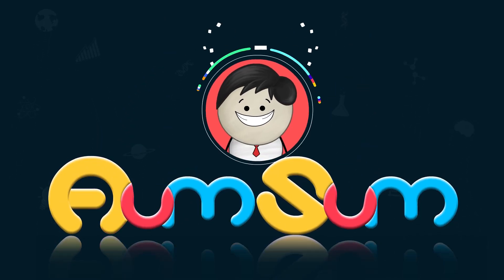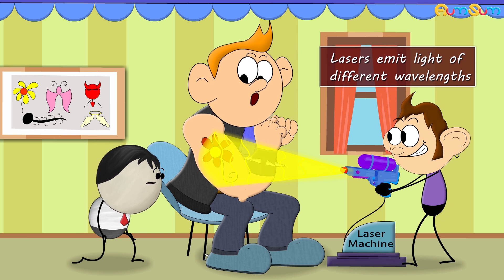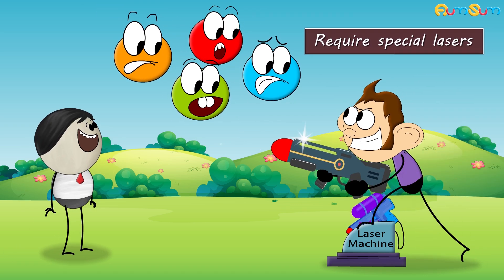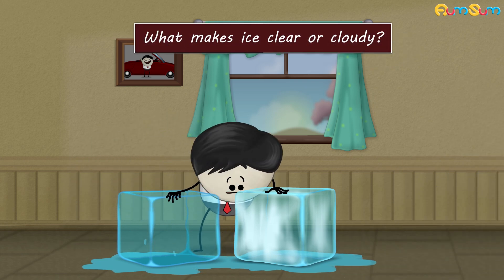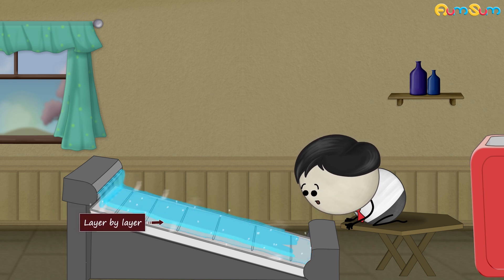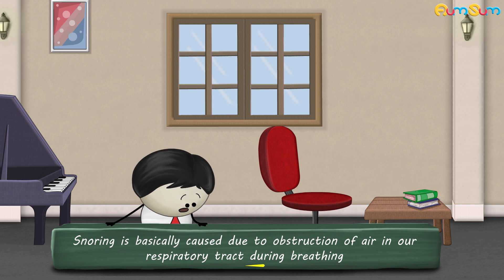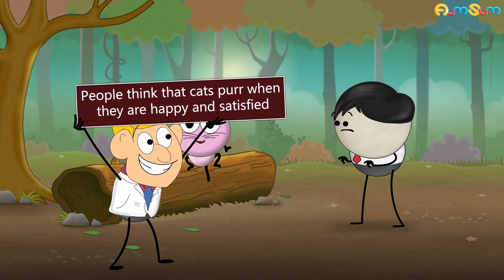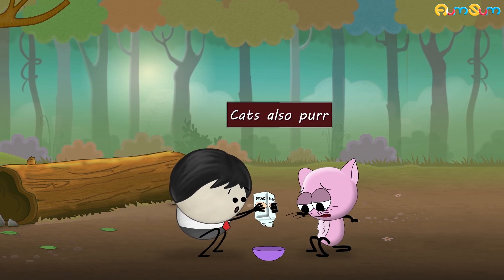How Tattoo Removal works? + more videos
A permanent tattoo consists of various colored particles. It can be removed with the help of lasers. Lasers emit light of different wavelengths. The colored particles absorb these wavelengths of light, get heated up and break into smaller pieces, making it easy for immune cells to eat and excrete them out, thus removing the tattoo.

Now, since every color absorbs a specific wavelength more than the other, different colors need different laser wavelengths. Black color is easiest to remove because it absorbs almost all wavelengths and breaks into smaller pieces. However, other colors like red, green, orange, blue, etc. require special lasers.